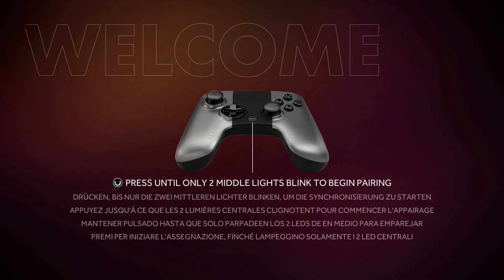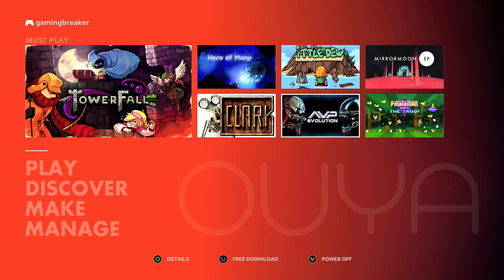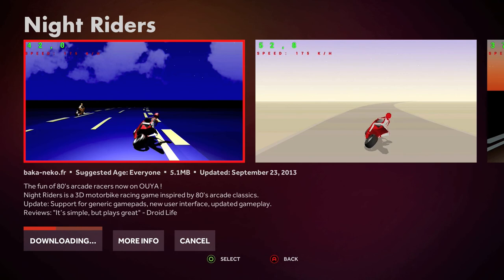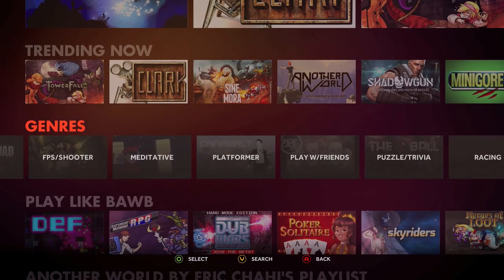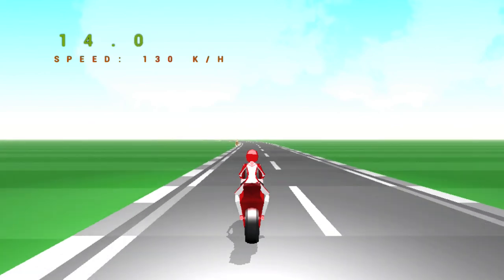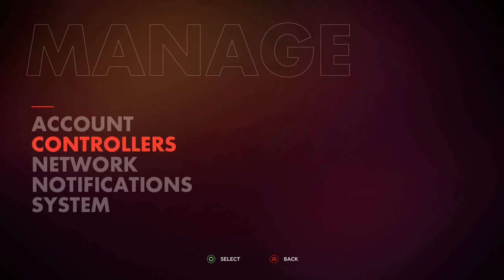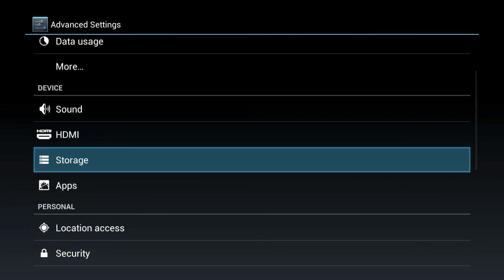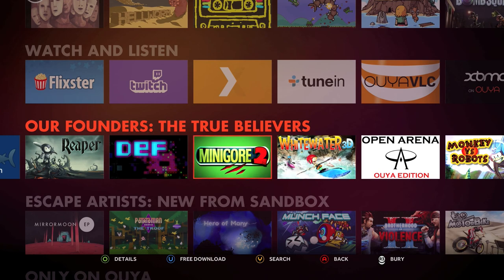OUYA Interface Walkthrough - Breaker GAMING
Let's take a walkthrough of the current, at the time recording, OUYA interface. If your new to OUYA or interested/curious we are going to dive into setup and settings, except personal information areas.

Leave your thoughts and opinions on OUYA's interface. The good and bad.

- God Bless

Breaker GAMING